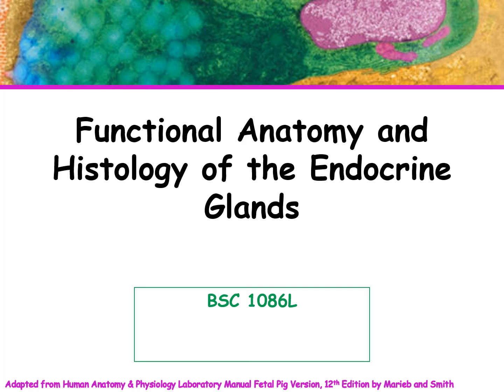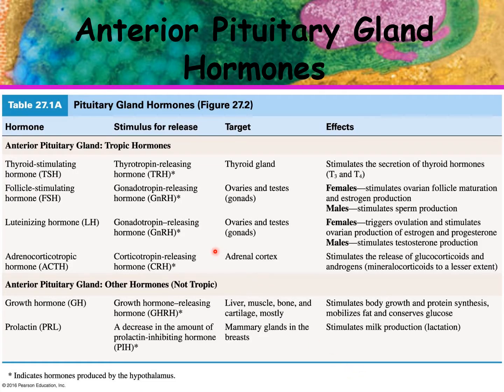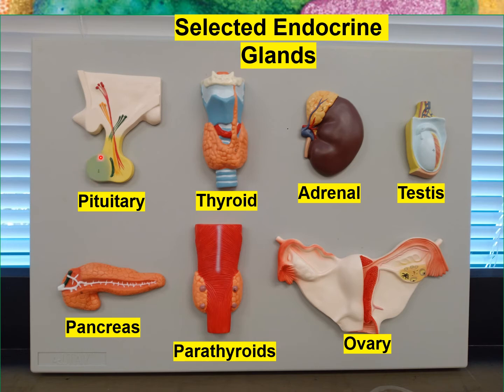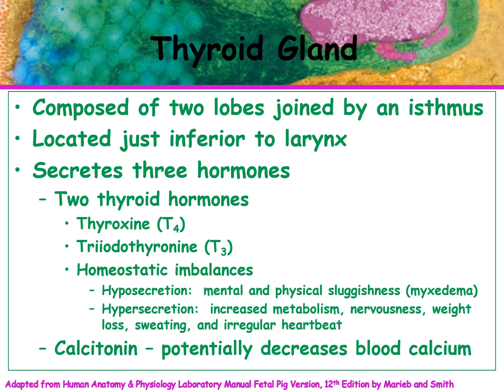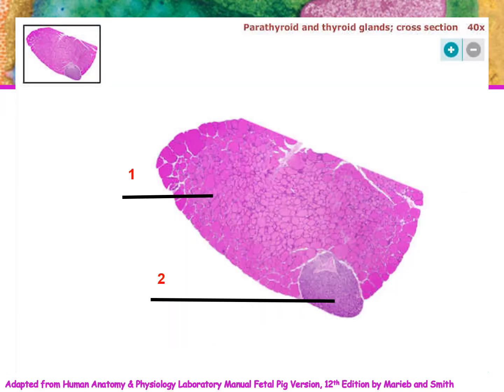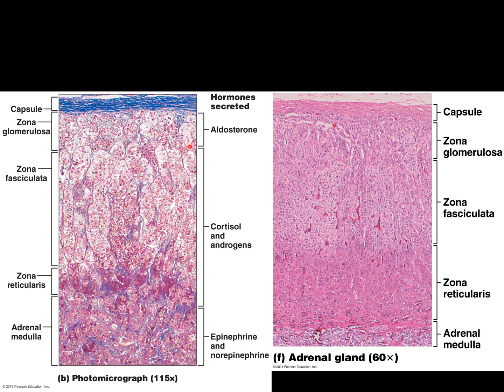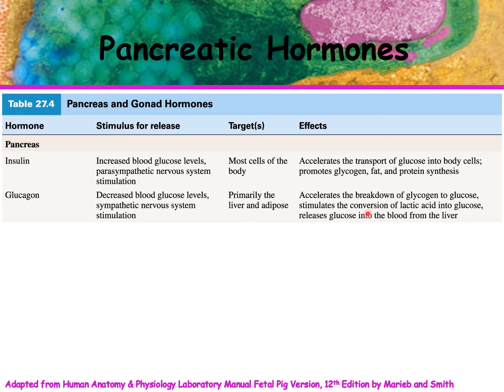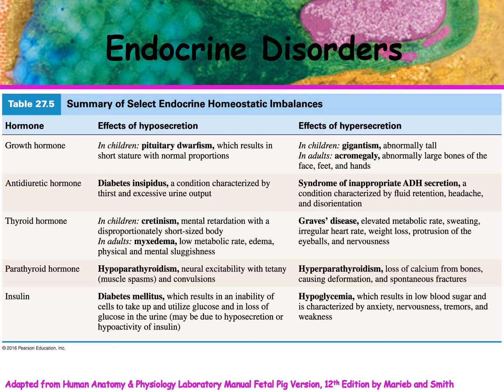Functional Anatomy and Histology of the Endocrine System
Functional Anatomy and Histology of the Endocrine System - PHSC Anatomy and Physiology II Lab